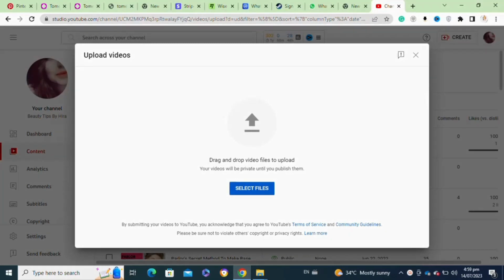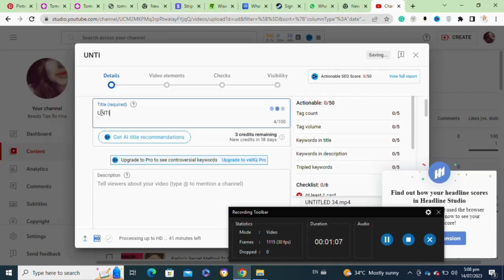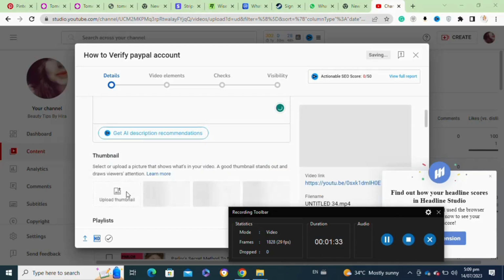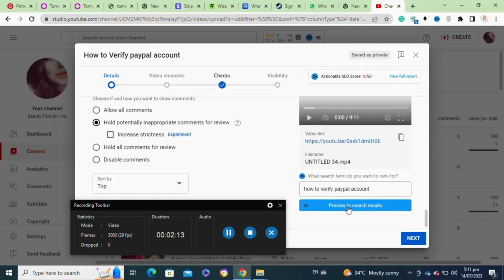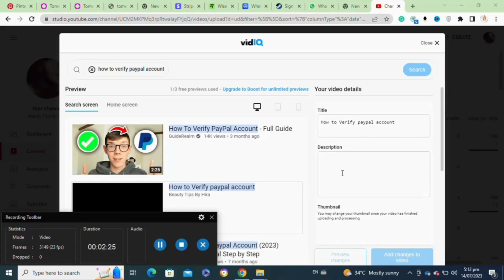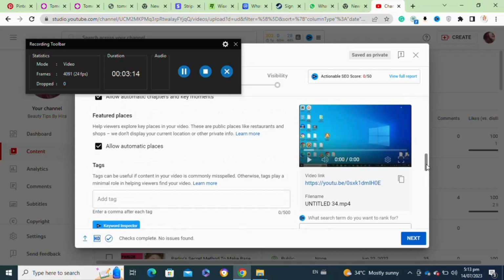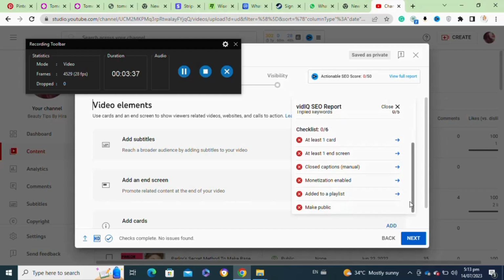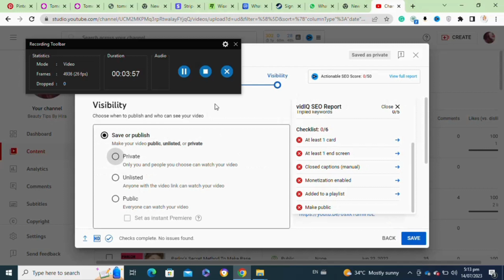GET FULL SEO SCORE ON VIDIQ (GENIUS TRICK)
In today's video, we're revealing a genius trick that will help you skyrocket your SEO score on VIDIQ. If you're a content creator looking to optimize your videos and gain more visibility on the platform, then you've come to the right place.

SEO (Search Engine Optimization) is crucial for growing your YouTube channel and reaching a wider audience. And with VIDIQ, a powerful tool designed to enhance your video's discoverability, you have the opportunity to take your channel to new heights.

0:00 INTRO
0:08 TUTORIAL